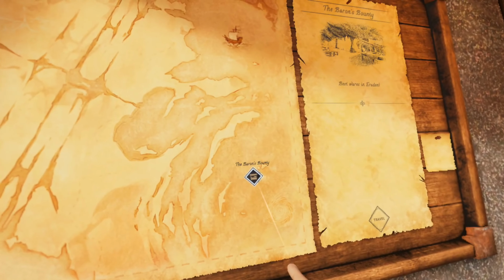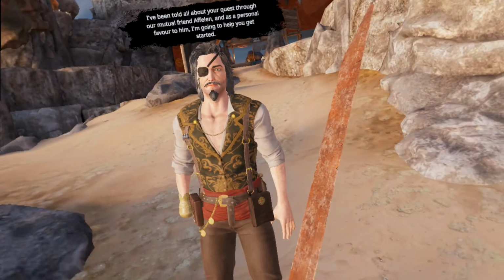Blade & Sorcery Nomad, A Quick Guide & Review (Spoiler Free)☢️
Blade & Sorcery Nomad 1.0 is here after 4000 years,  It's finally out. so I jumped in early to give you a review and showcase some of the game as it's a carbon copy of the main game I don't go as in depth as I did with my original video on PCVR you can find that here.

But watch this review to see my verdict.